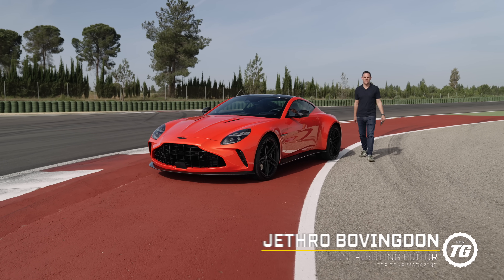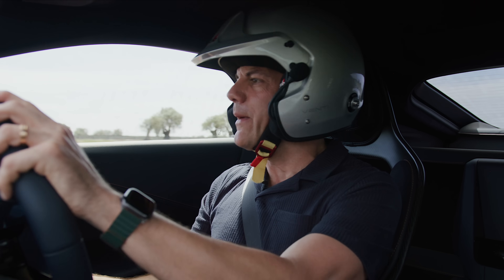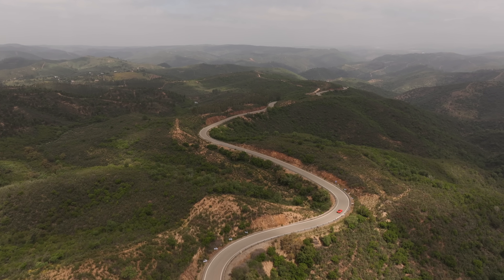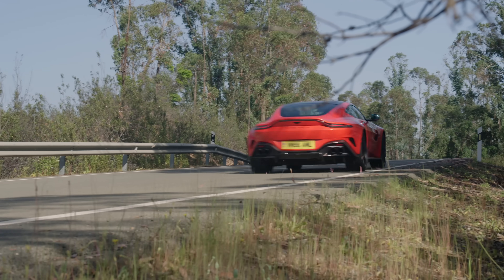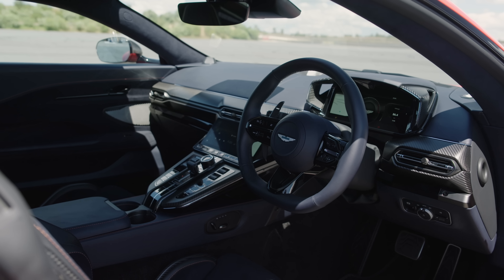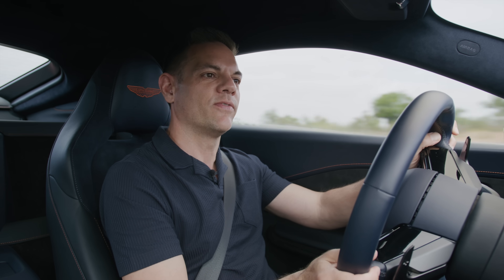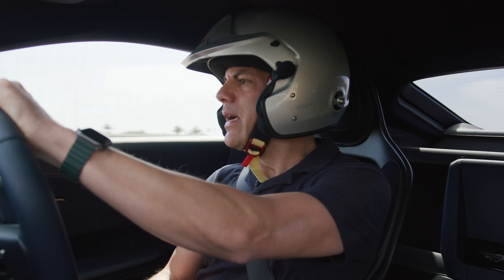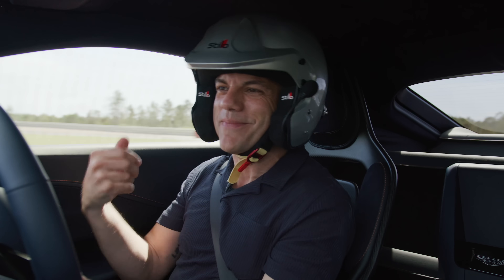FIRST DRIVE: New 656bhp Aston Martin Vantage… Too Much Power?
Aston Martin never seems to be stable, with every bit of good news followed by bad. Fernando Alonso has signed a long-term deal with its Formula 1 team… but the on-track results aren’t a patch on 12 months ago. After the facelift Vantage we drive here, a revised version of the DBX SUV follows… but in this transition phase to new models, Aston’s Q1 2024 sales dropped by a quarter. And on and on it goes.

If the new Vantage is to break that cycle, it needs to be a sure-fire hit, with no ‘ifs’ and no ‘buts’. To do that, Aston has moved it out of Porsche 911 GTS territory, upping the old car’s twin-turbo V8 from 503bhp to 656bhp. It’s now more powerful than a 911 Turbo S – and with only two driven wheels, quite a starting point for an ‘entry level’ Aston Martin sports car…

The looks are lairier too, and banished is the creaky Mercedes-sourced infotainment system, replaced by Aston’s own tech. But it’ll count for nowt if the overhauled chassis can’t handle all that power.

To find out whether it can, Top Gear’s Jethro Bovingdon spent 48 hours with the new Vantage, on road and, of course, on track…

00:00 Intro
01:08 Track Drive
04:14 Road Drive & Interior
09:48 Adaptive Traction Control Test
15:50 Conclusion